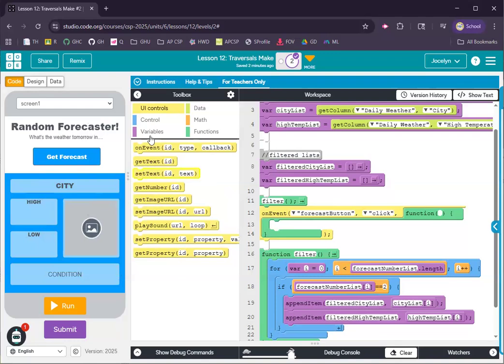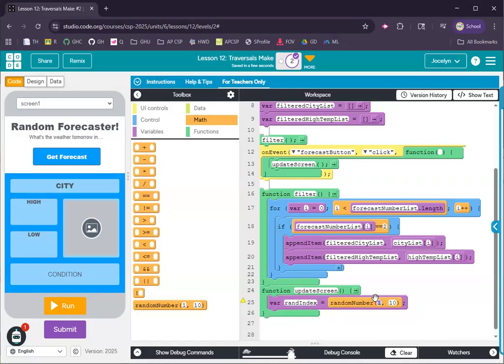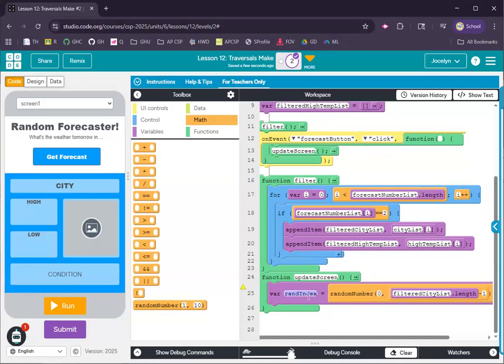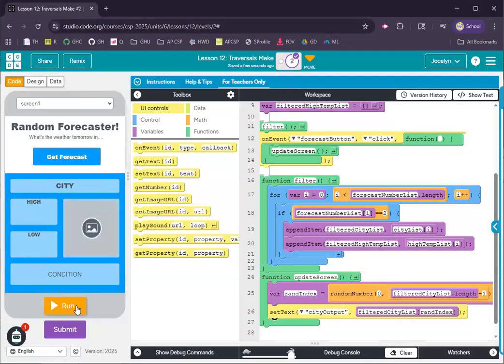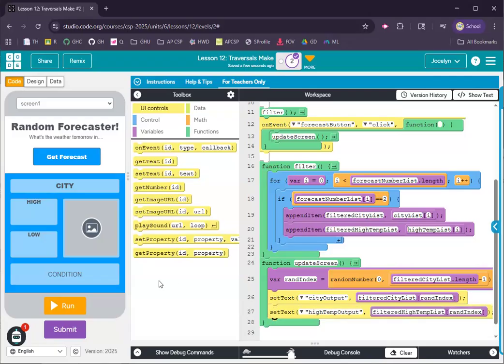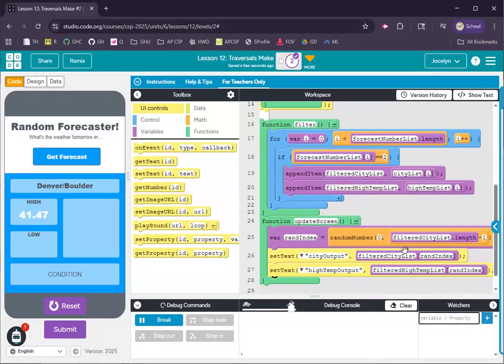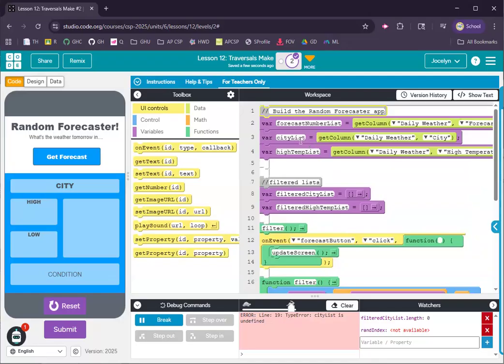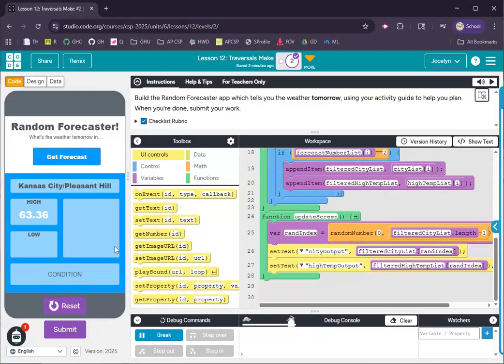Traversals Checkpoint (Part 2): Picking & Displaying Random Elements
Now that you’ve filtered your data, let's make it show up in your app!

In Part 2 of our Random Forecaster walkthrough, we focus on the final steps: selecting one random index from your newly filtered lists and updating your app's user interface (UI) to display that information to the user.